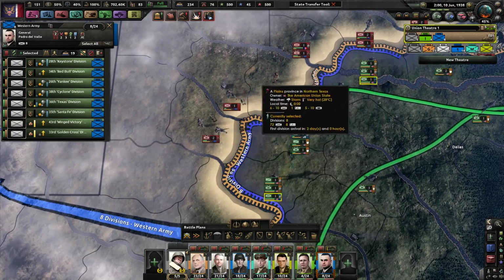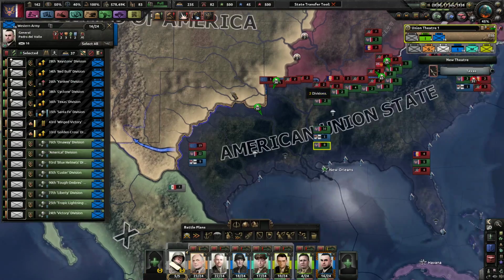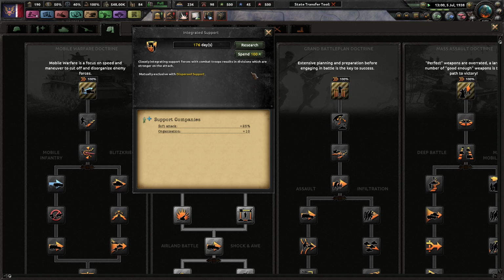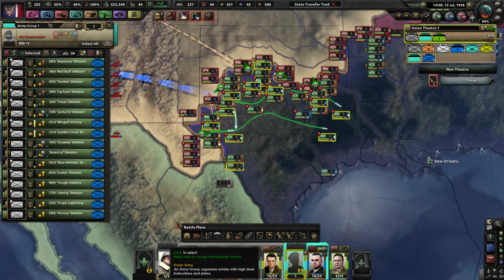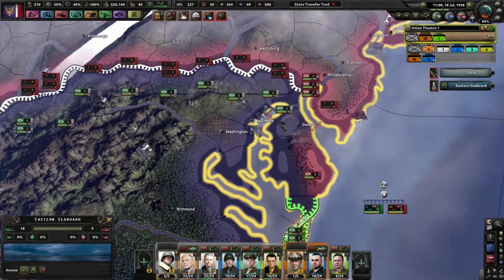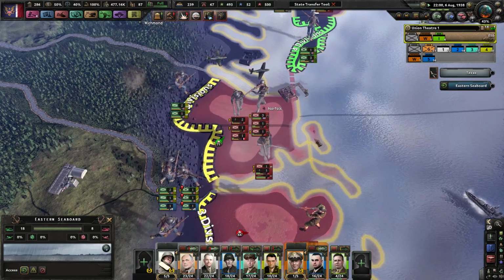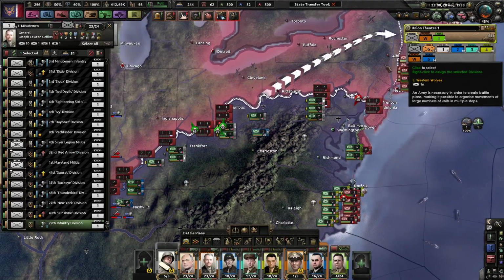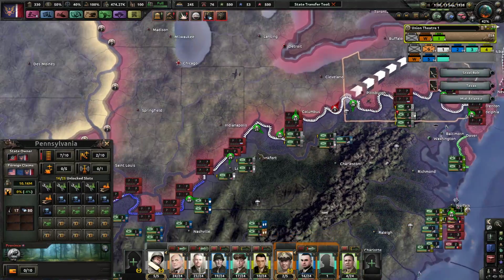Let's Play Kaiserreich Hoi4 [AUS] - Episode 6 - Counter-Push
Hearts of Iron 4 is a paradox grand strategy game of logistics, warfare and planning. I'm playing the Kaiserreich mod which envisions an alternate-history scenario where Germany won the Great War among other things, and draws conclusions from it leading all the way up to the second world war.

Game Version: Hydra (1.7) with all expansions
Kaiserreich Version: (0.9.2)

I will do my best to read and respond.